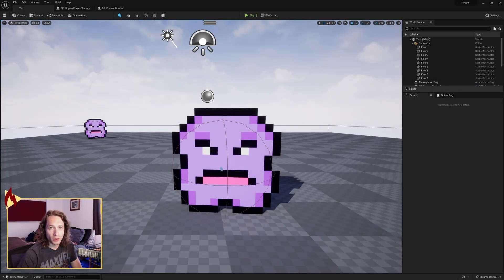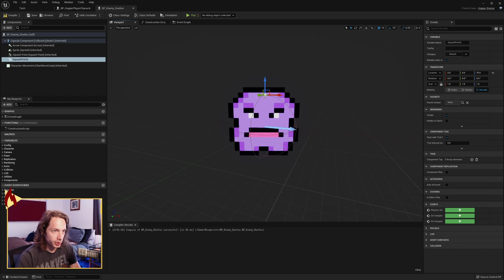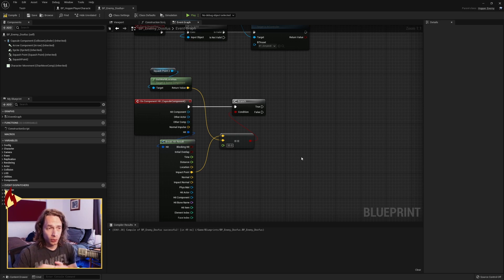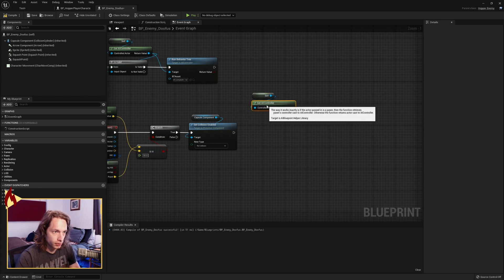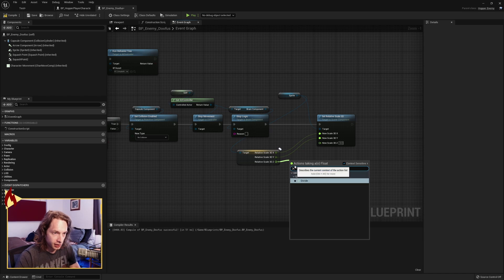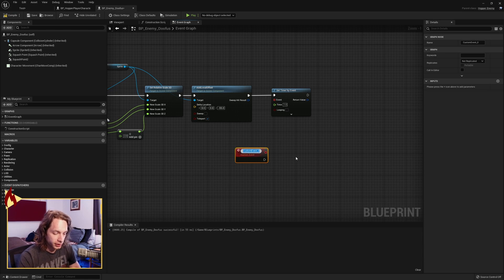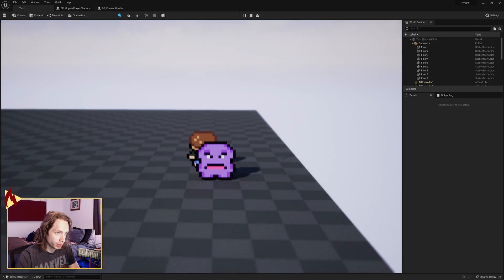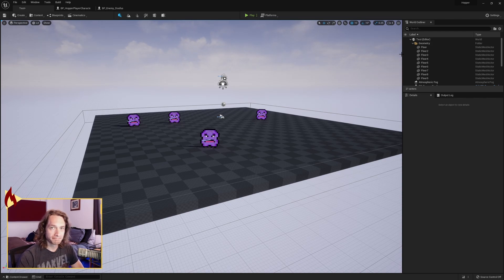[UE5 - Blueprints] How to Make Super Mario Badguy Squash Logic in Unreal Engine 5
HOW TO MAKE A SUPER MARIO BADGUY SQUASH LOGIC

So you know how you jump on badguys in Mario games and they squash and then die? Well, here's how to make that happen in Unreal Engine using only Blueprints.